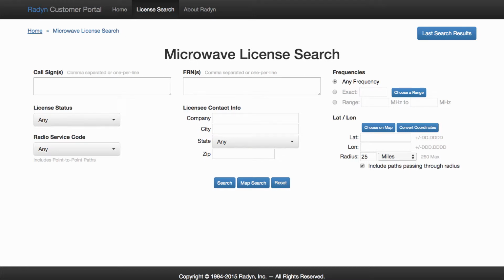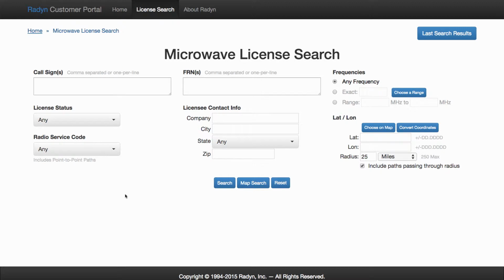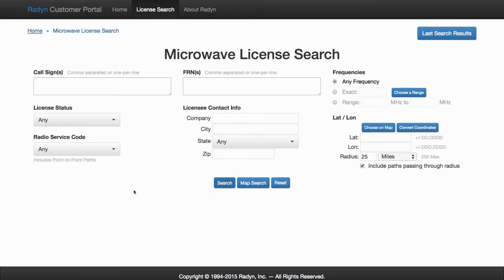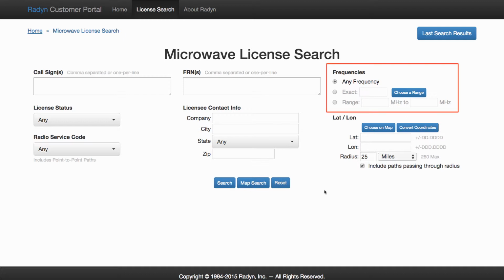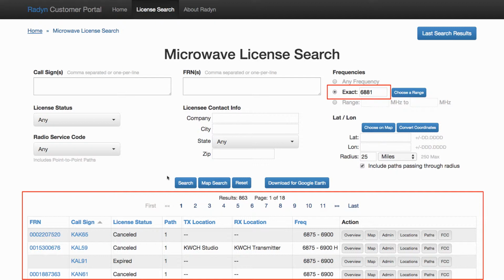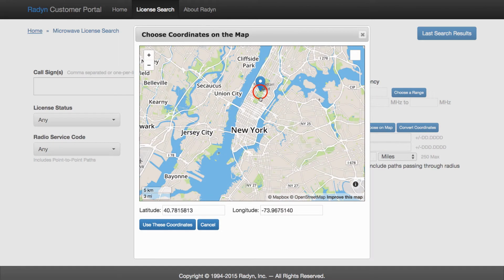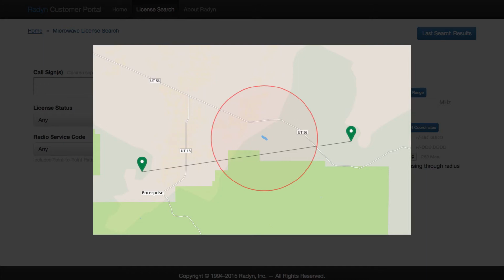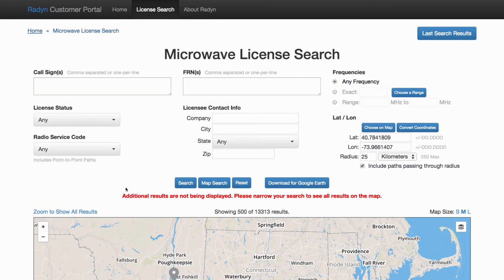Radyn License Search Form Tutorial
This tutorial video shows you how to use the search form of the Radyn FCC Microwave License Search.

Using this tool you can search the FCC point-to-point microwave licenses by callsign, FRN, license status, radio service code, licensee contact information, frequency / frequency range / frequency band, or within a radius from a latitude and longitude.

You can also view licenses on an interactive map, or download licenses as a Google Earth file to see the area in 3D, take measurements, etc.

Radyn, Inc has been serving the wireless industry since 1994. We offer many microwave services, including:

Microwave Frequency Coordination
FCC Application Filing
Microwave Frequency Protection
Microwave Path Survey and Design
AWS Spectrum Clearing